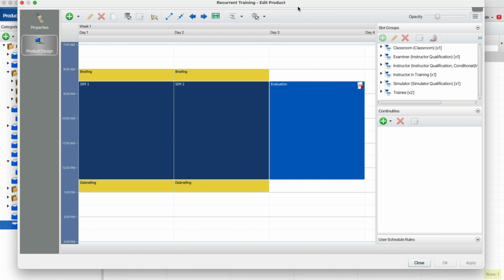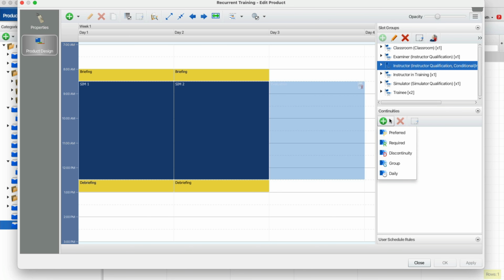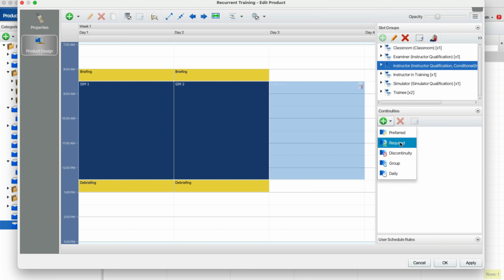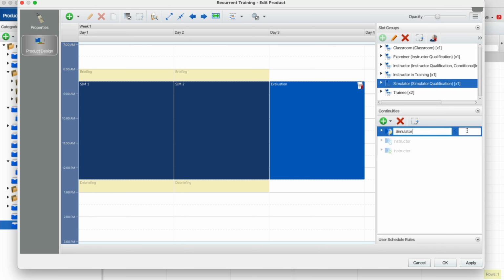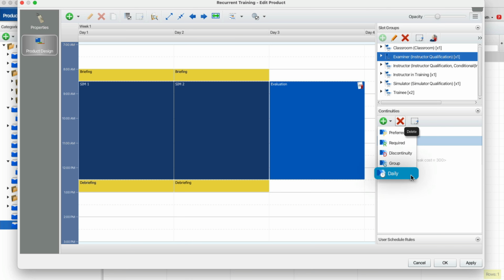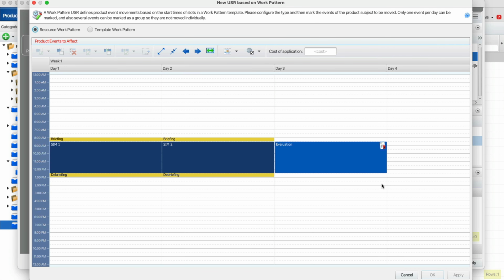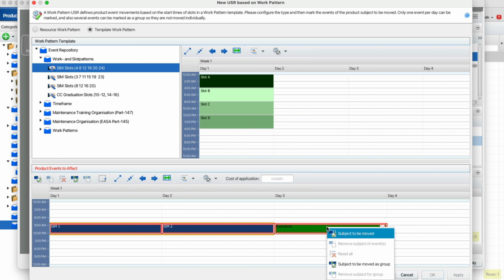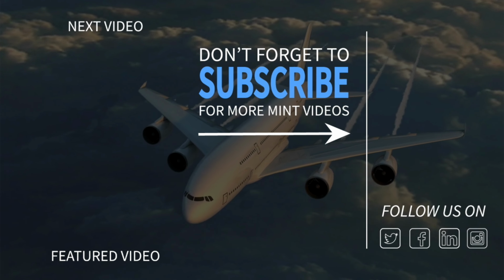Scheduling Part 3: Continuities & User Schedule Rules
In this video, we set up scheduling requirements, resource preferences, and continuity rules for simulator time slots. We also create user schedule rules to manage conflicts and apply work patterns to simulator events.